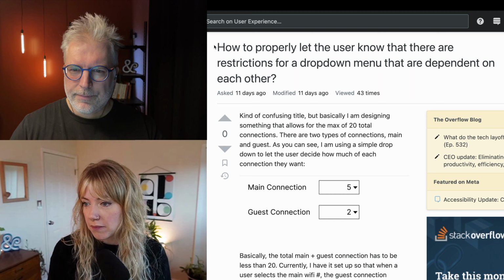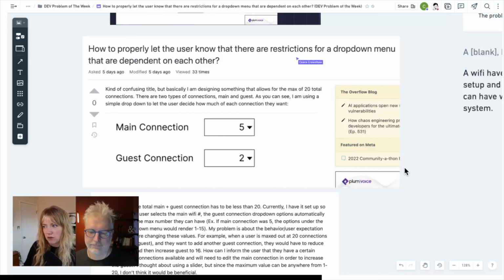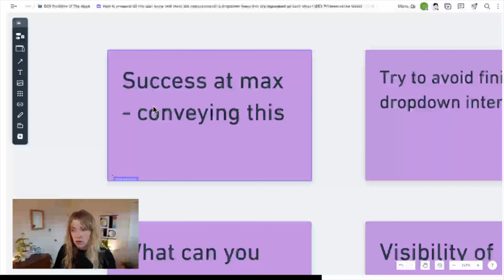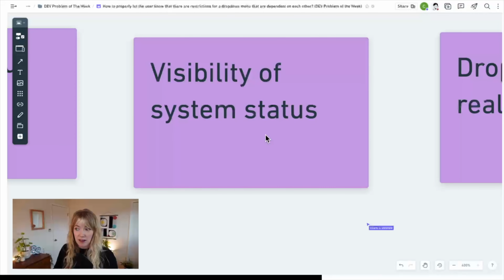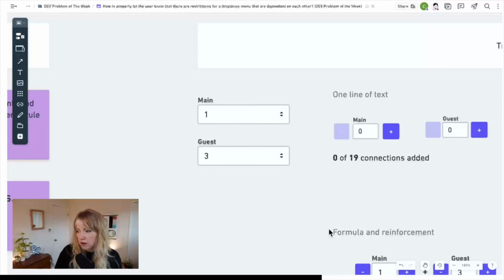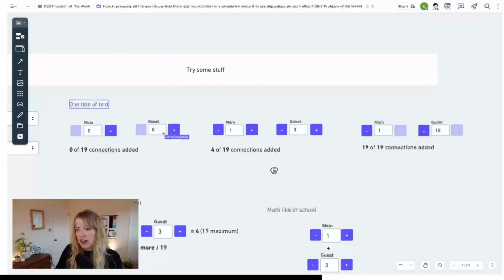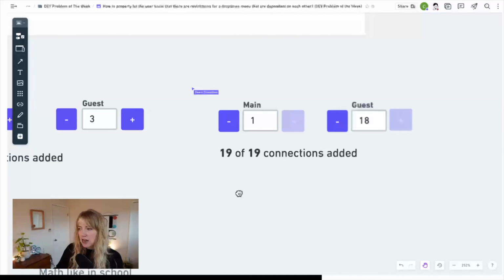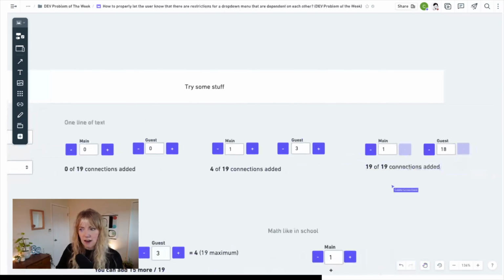Multiple dropdown with one dependency?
Here is a summary of last week's live one-hour design session Benoît & Ceara attempted to answer a question about using two simple dropdowns that let the user define one value. The question was shared by Gene Lee UX StackExchange.

00:07 What's this week's problem?
00:52 Problem Statement
2:23 Our Hypothesis